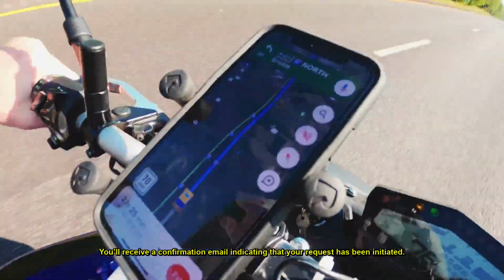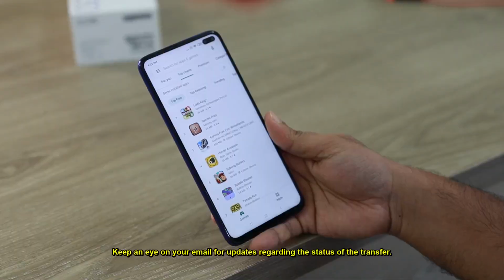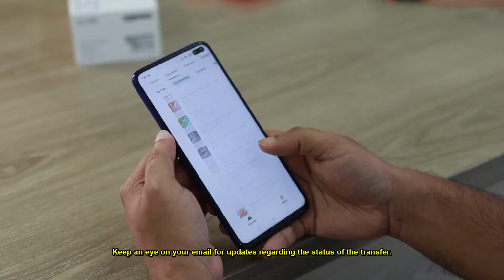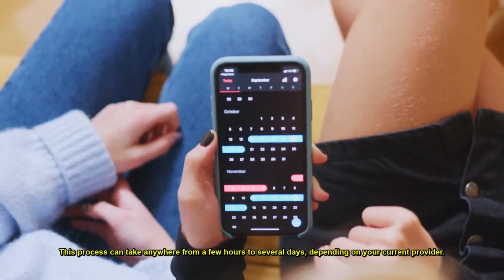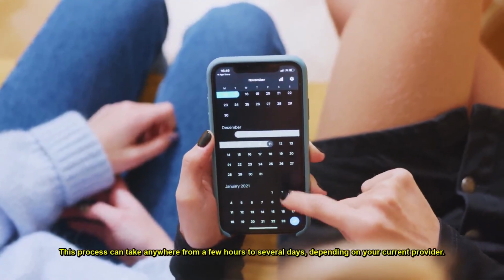How to transfer a business phone number to RingCentral - Step By Step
In this step-by-step guide, learn how to seamlessly transfer your business phone number to RingCentral. Whether you're switching from another provider or setting up a new business line, our easy-to-follow instructions will help you navigate the process smoothly. Discover tips, tricks, and essential information to ensure your transition is hassle-free. Don't miss out on optimizing your communication with RingCentral!